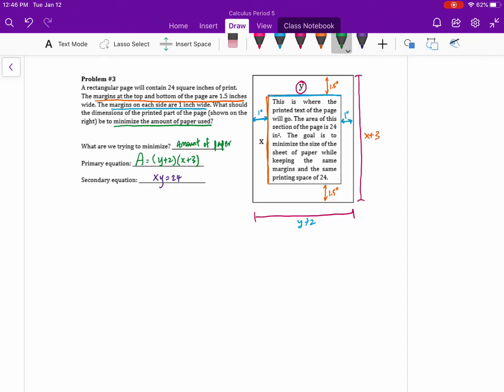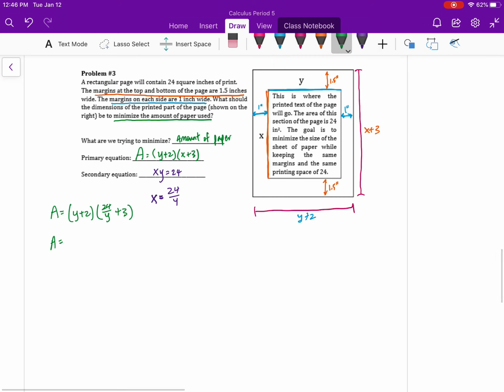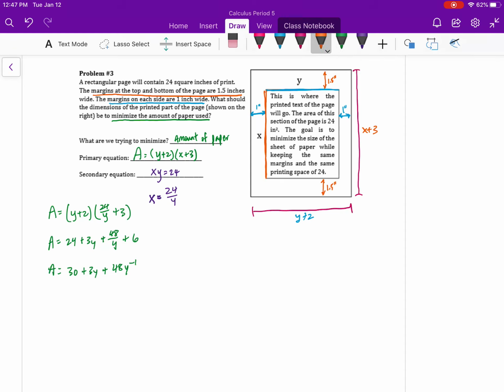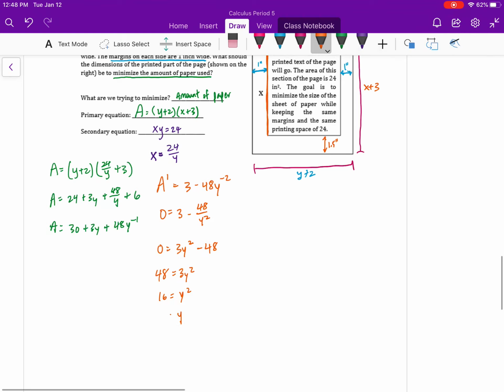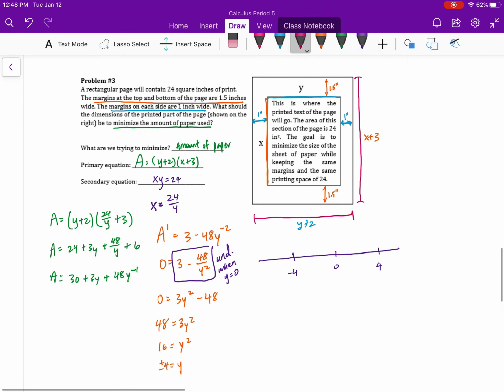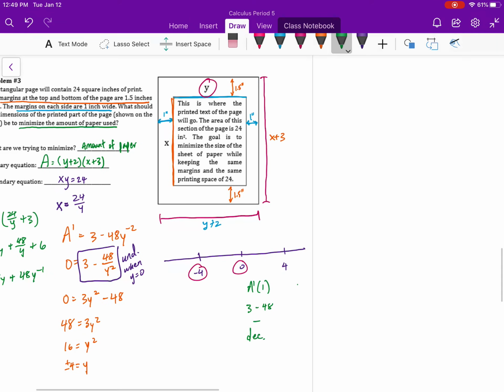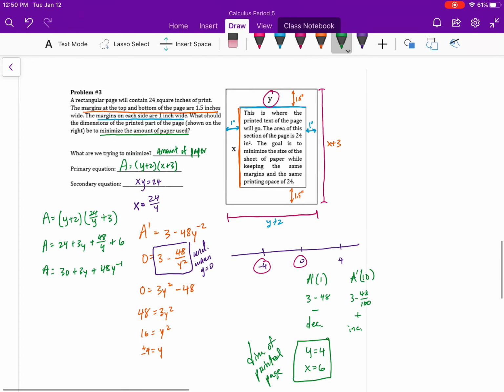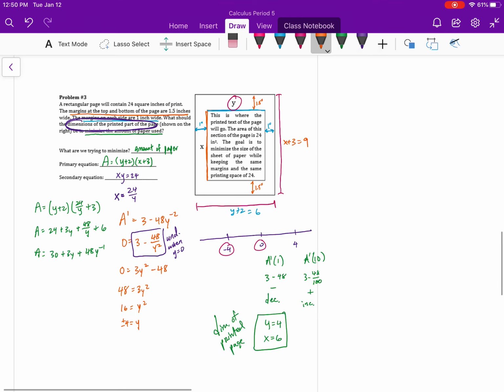Area of Paper Optimization Video